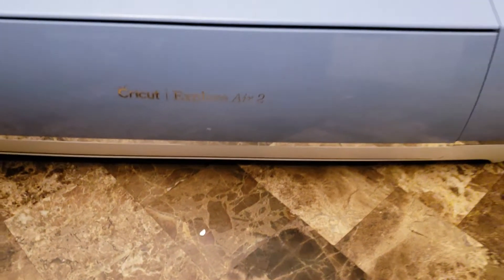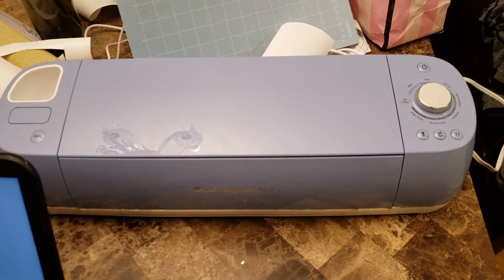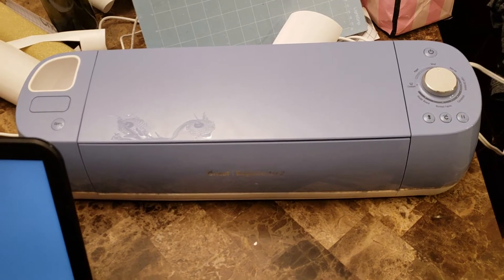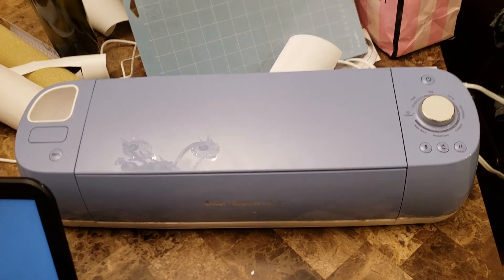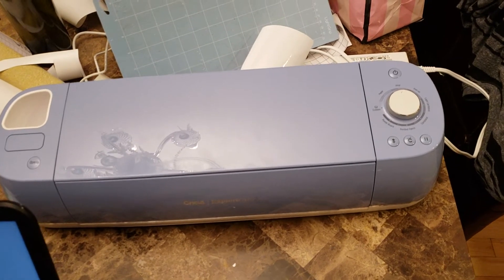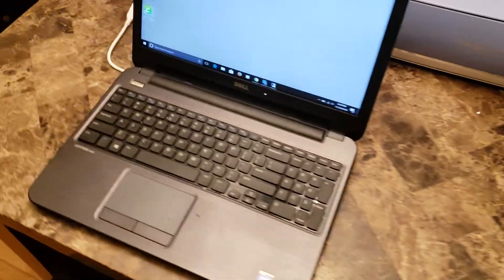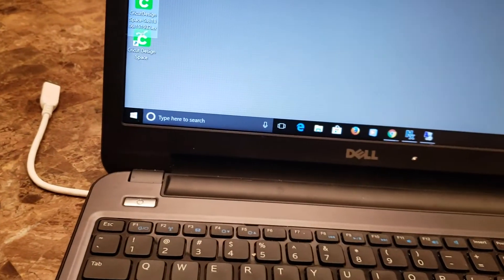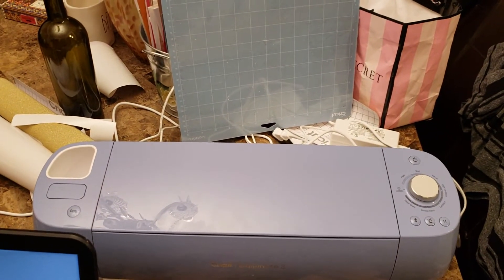How To Use Cricut Explore Air 2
How to setup the Cricut Explore Air 2 and the Circut Design Space.
Print and Cut with Cricut Explore